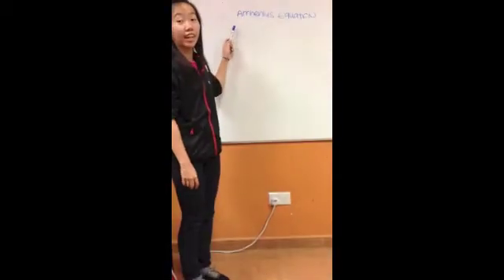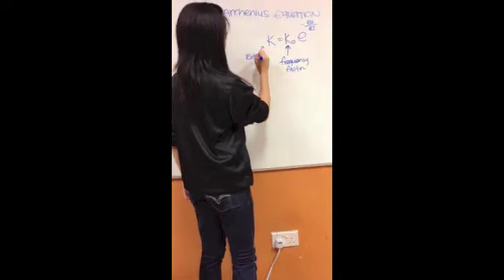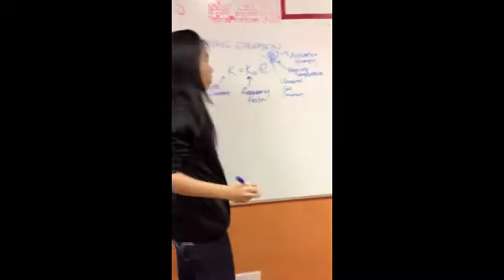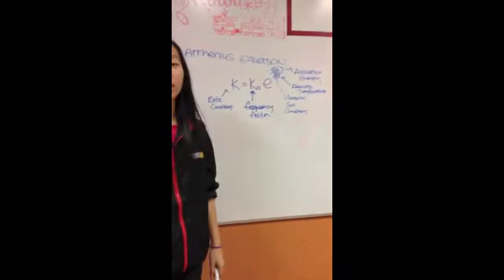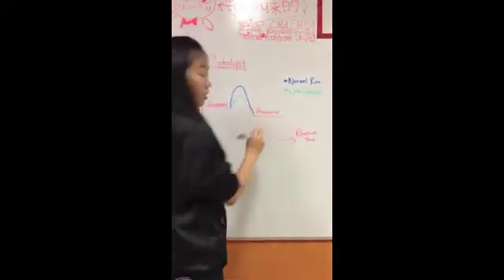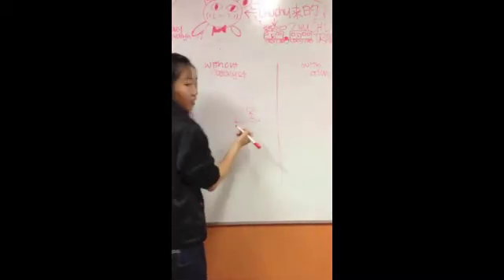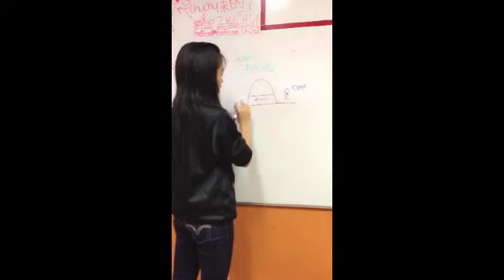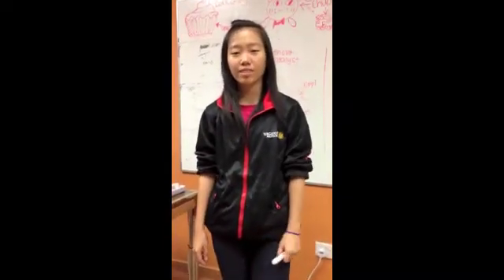WoonWoon's Tuition Centre (Episode 1)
Video done up by Ana, Siewhua and Annabelle
The question is extracted from PYP 09/10 Sem 1 Qn 11:
(a) State Arrhenius Law and explain the significance of activation energy and frequency factor.
(b) With the aid of an appropriate diagram, briefly discuss how the rate of reaction can be increased using a catalyst without increasing the reaction temperature.

Sorry for the very bad video, we will try to improve on it for the next upcoming episodes!